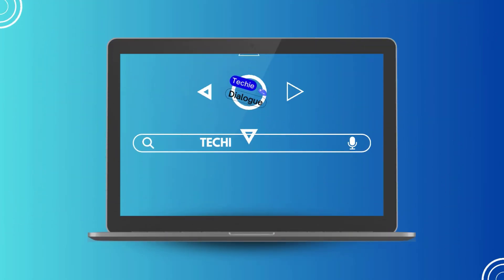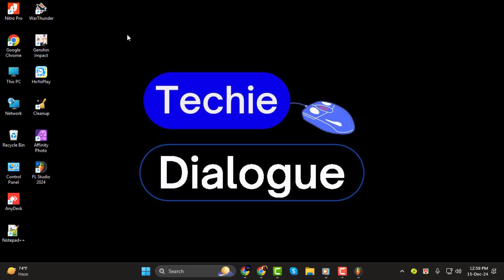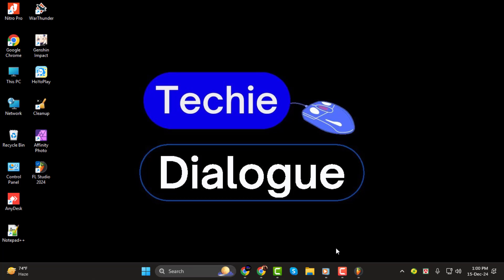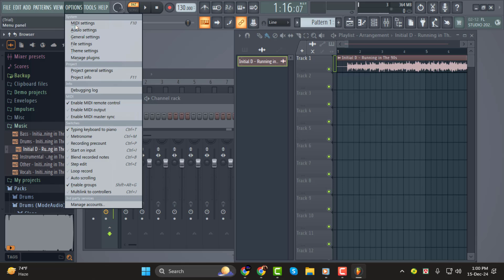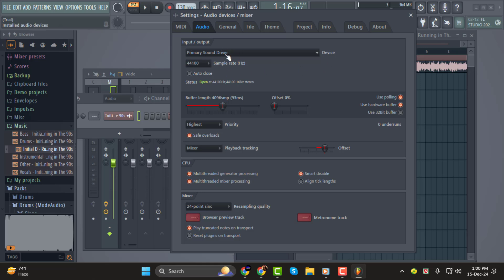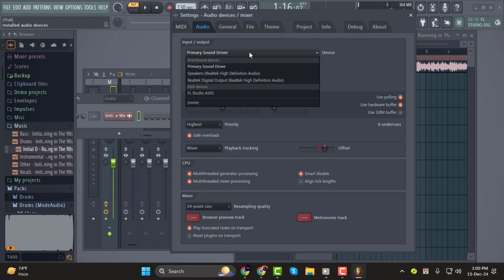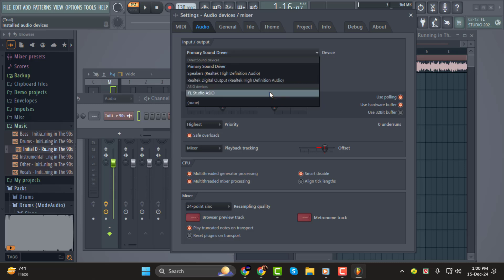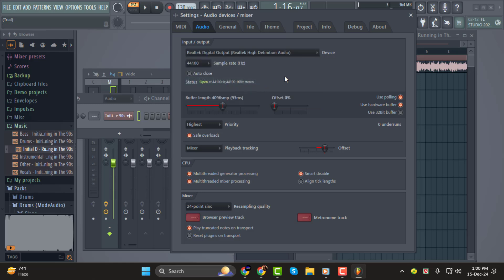How to Hear the Beat Through Headphones in FL Studio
Hearing the beat clearly through your headphones in FL Studio is essential for mixing and producing music. Sometimes, the audio may not come through as expected, or it may not play through your headphones at all. This can be frustrating when working on a project. In this video, we’ll show you how to ensure your headphones are properly set up to hear the beat clearly while working in FL Studio, allowing for a smooth music production experience.

- Listen to beat through headphones FL Studio
- Headphone setup FL Studio
- FL Studio audio output to headphones
- Headphones not working in FL Studio
- Fix headphone sound FL Studio